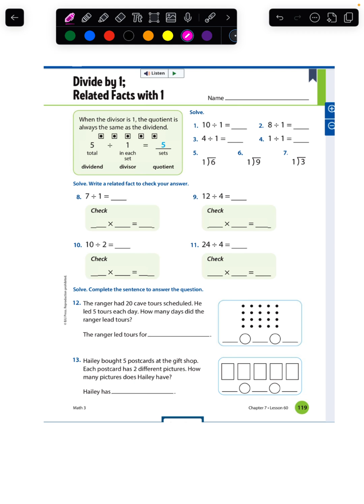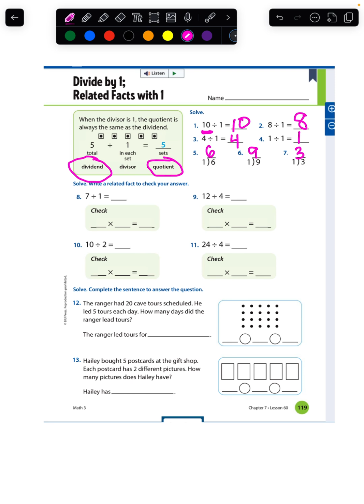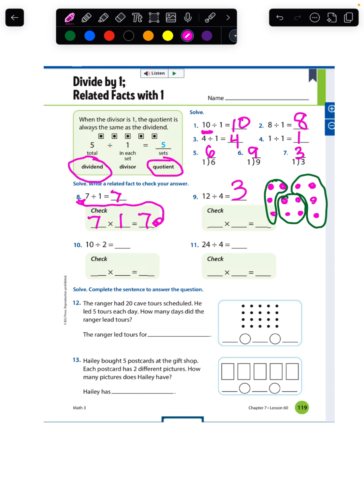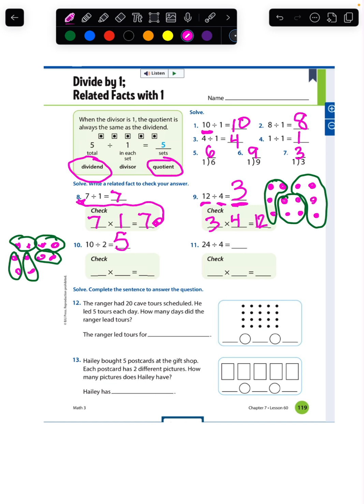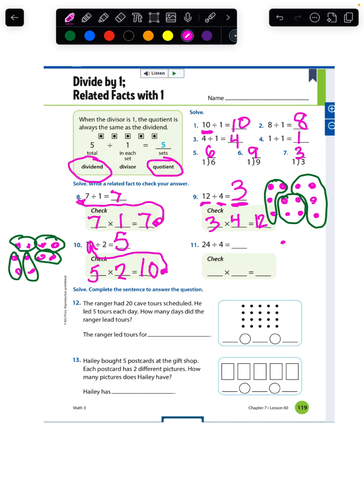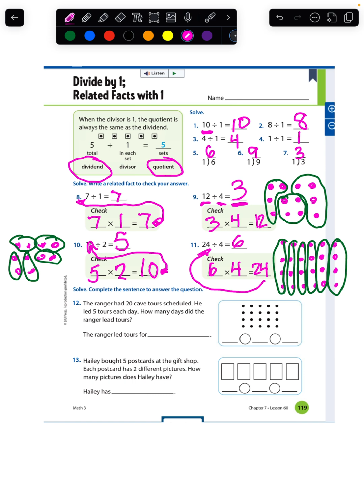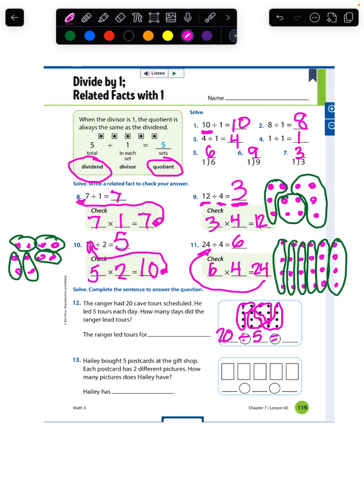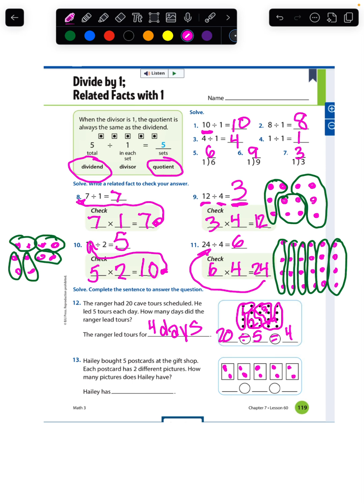Lesson 60: Divide by 1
Lesson 60: dividing by 1